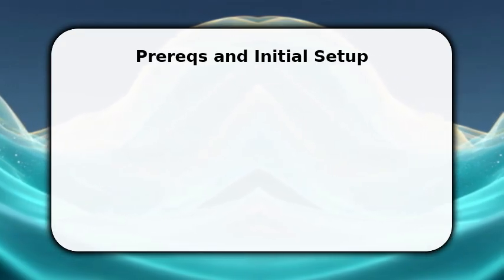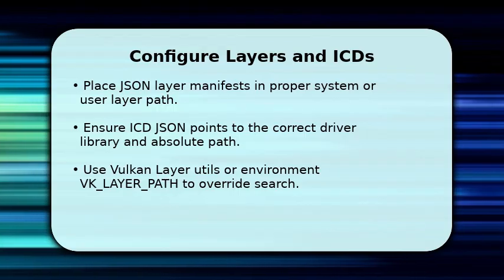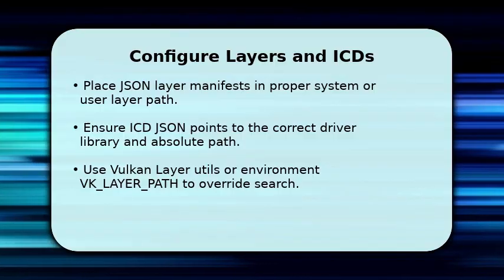How to Use Vulkan Config (easy Method)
How to Use Vulkan Config (easy Method) | 🔒 Surfshark VPN Deal — Stay private and secure. $1.99/mo + 3 Months Free ▸

Learn the straightforward steps to configure Vulkan settings for optimal performance in your graphics applications. This video guides you through adjusting memory, shaders, and synchronization parameters with ease.

Vulkan Configuration, Graphics Settings Adjustment, Memory Allocation For Vulkan, Shader Optimization In Vulkan, Synchronization Parameters Explained, Easy Method To Configure Vulkan, Optimal Performance With Vulkan Setup, Understanding Memory Usage in Graphics Applications Using Vulkan, Vulkan Configuration Guide For Beginners, How To Adjust Sync Objects In Vulkan